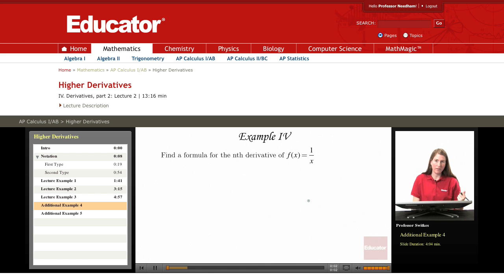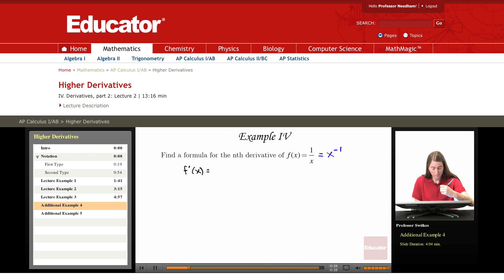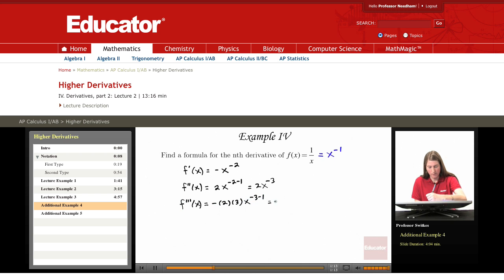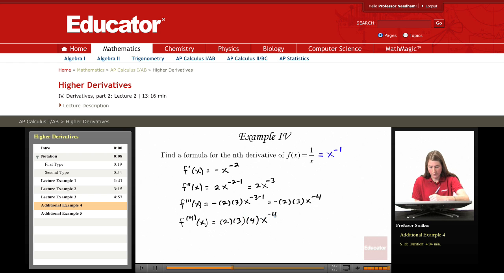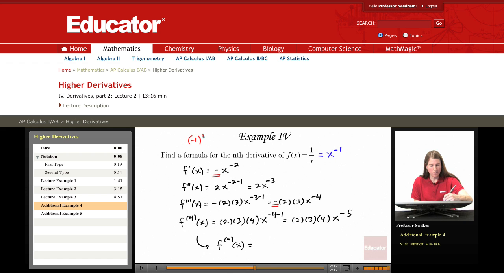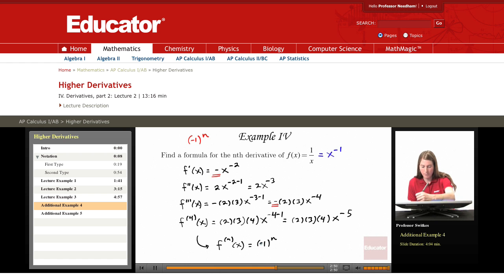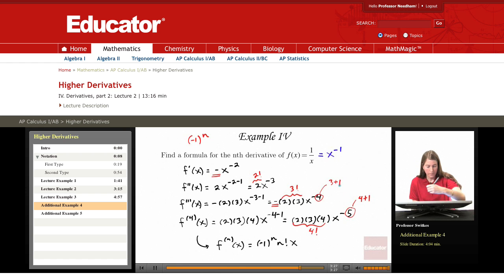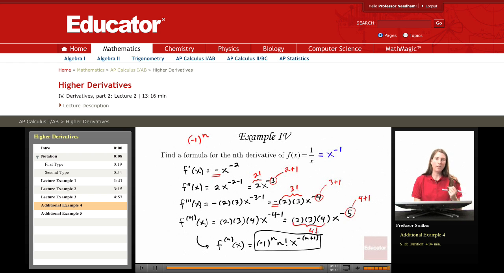Calculus: Higher Derivatives (Find nth Derivative)